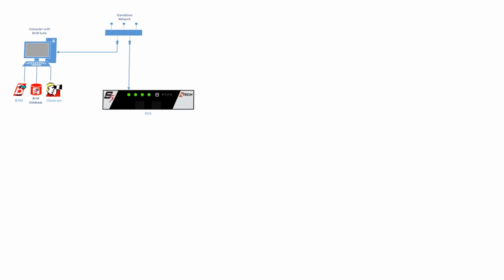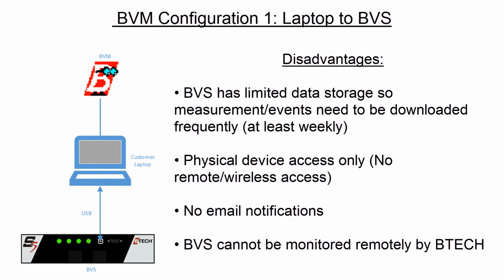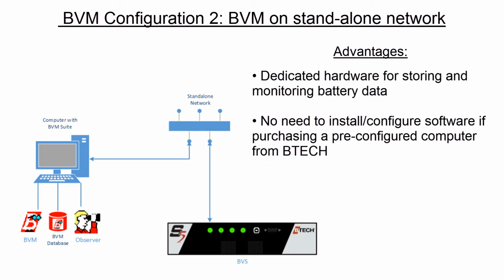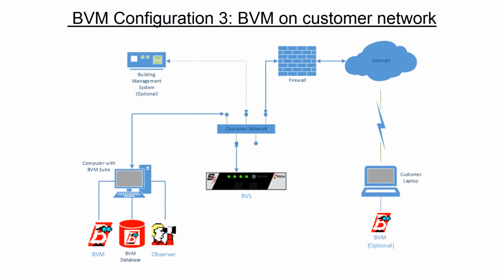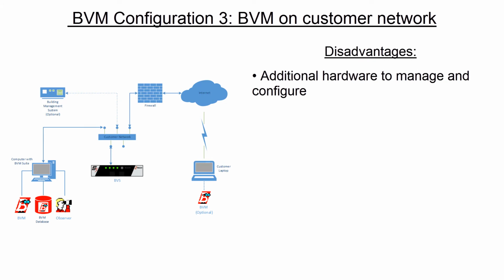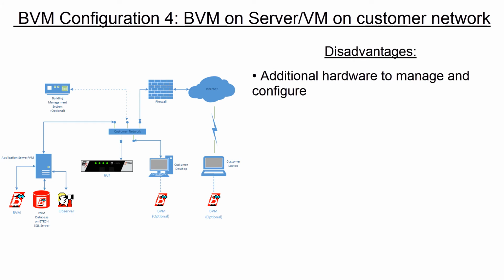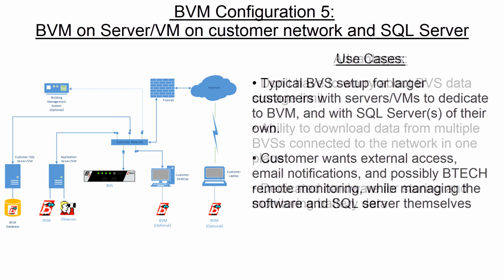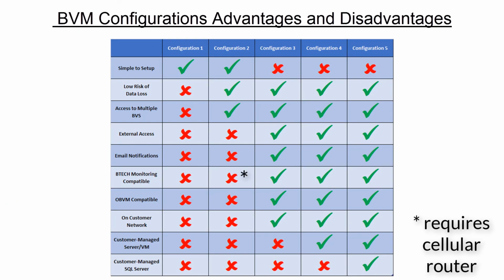Software Training - BVM Configurations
This video is an overview of the various configurations of the Battery Validation Manager Software Suite by BTECH.